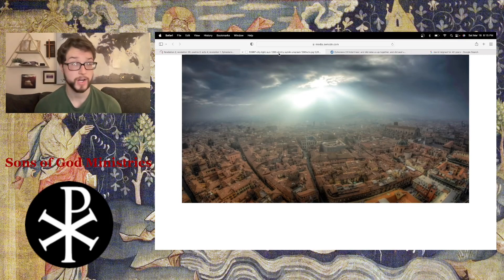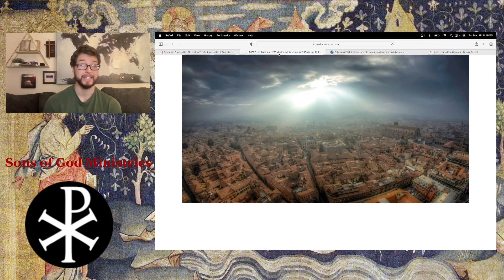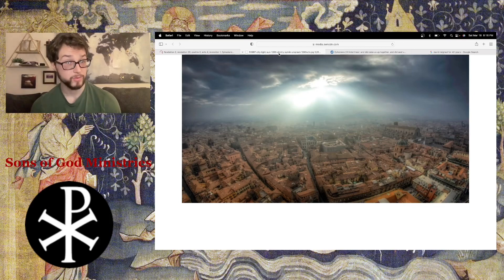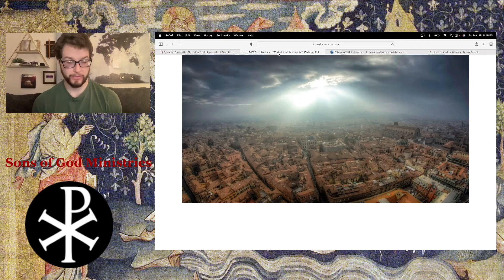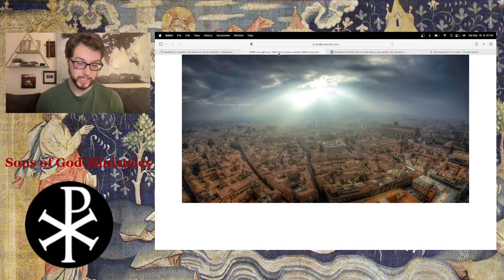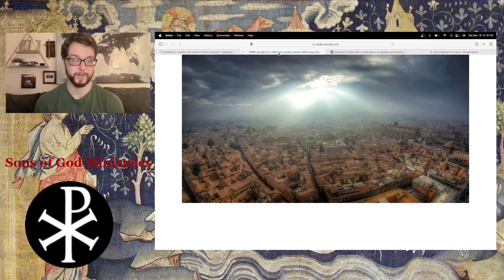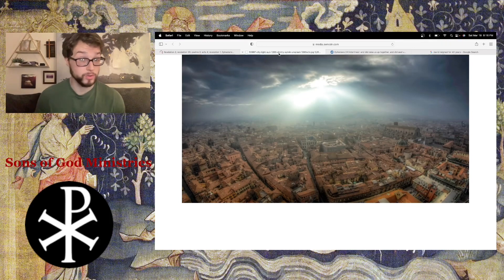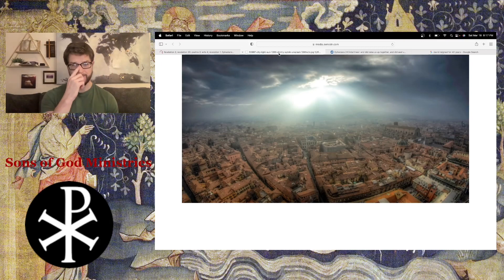The Millennial Reign of Christ!!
What is the Millennial Reign of Christ? Did it already occur and was it spiritual? Blessings in the name of Jesus our Lord and Savior!!🙏🔥